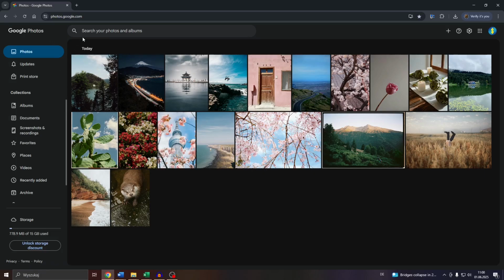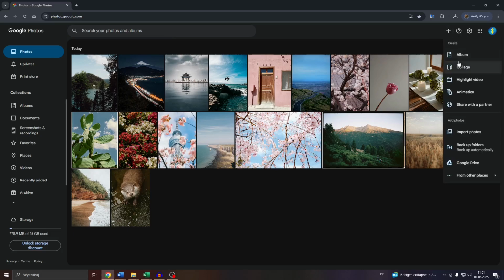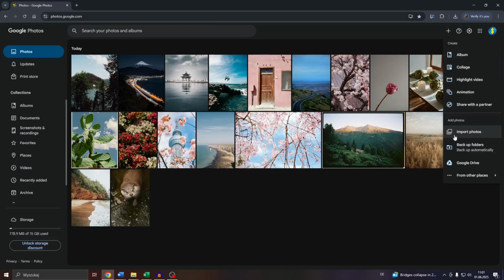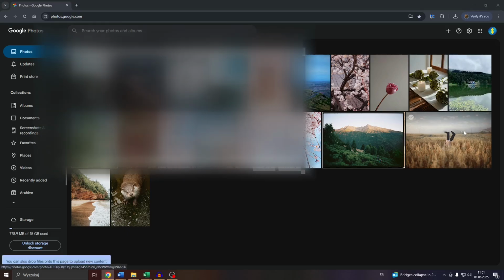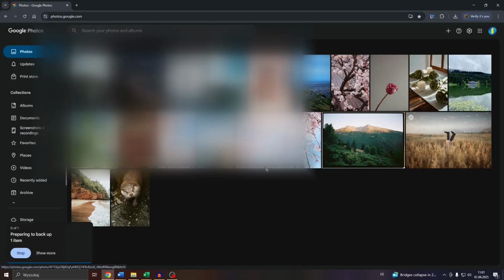How to Upload Photo in Google Photos | Save Google Photos Tutorial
In this tutorial we teach you how to upload photo in Google Photos step by step. This will show you how you can save your Google photos without any technical skills.

If you're learning about Google Photos, also check out how to check storage size on Google Photos